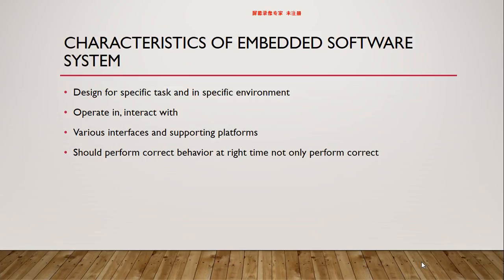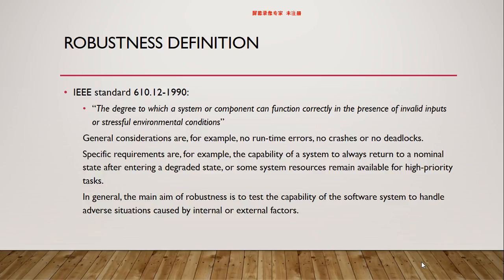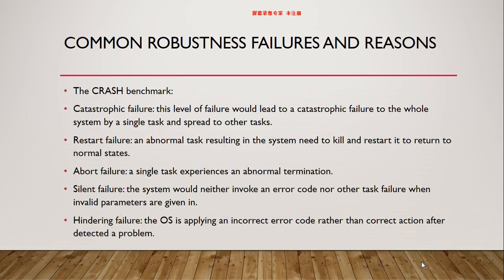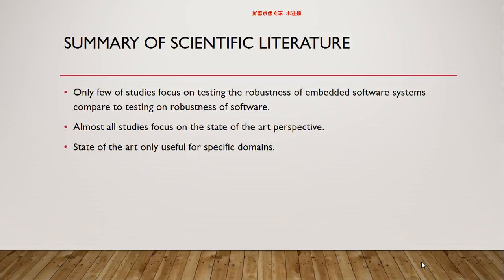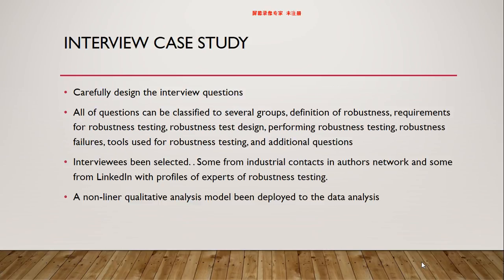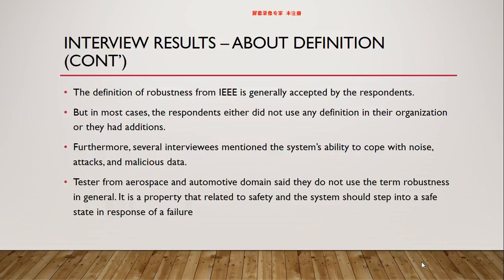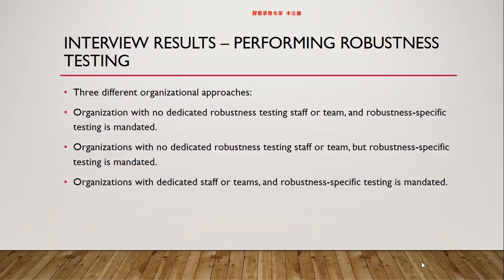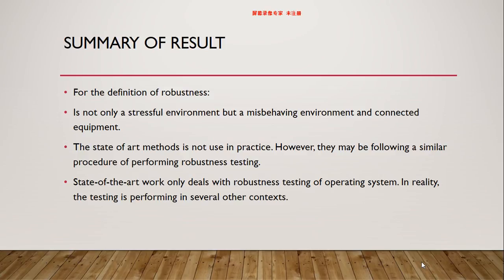paper presentation 1 Ran Xu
Robustness testing of embedded software system